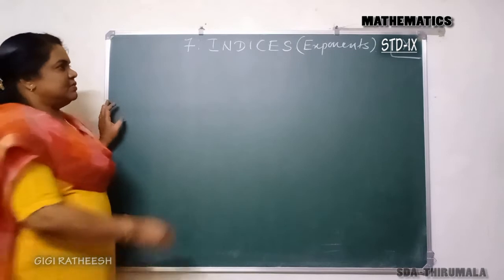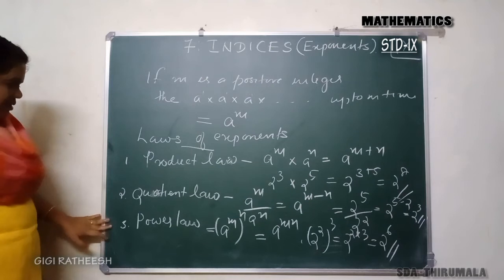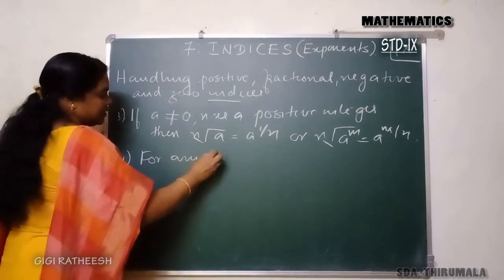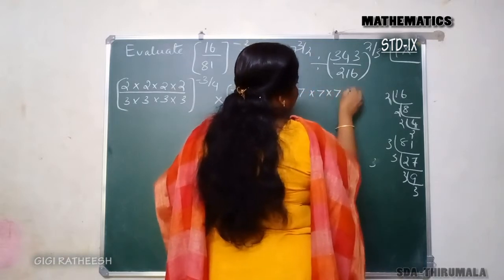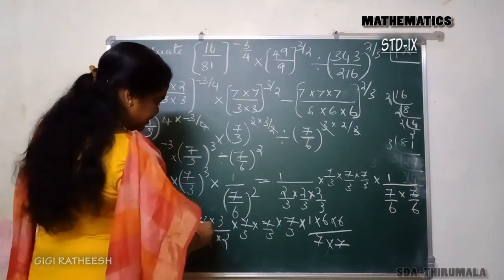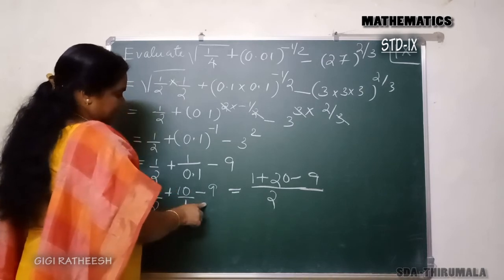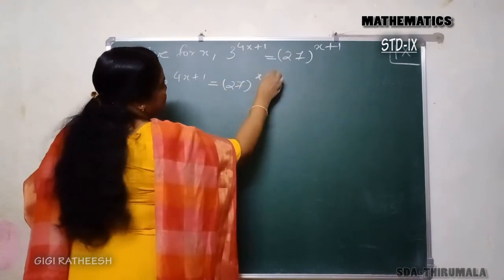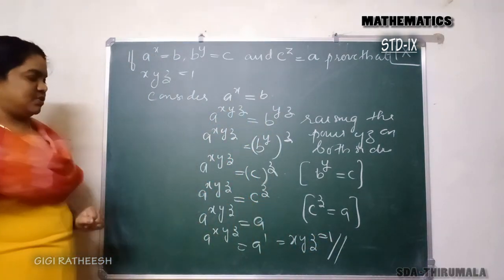ICSE Mathematics,STD -IX ,Lesson 7, INDICES (Exponents)